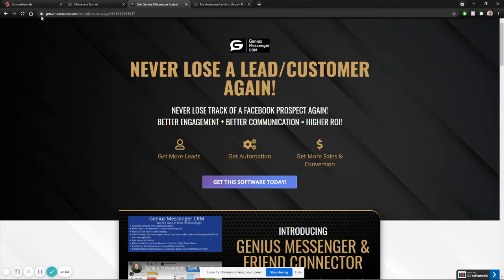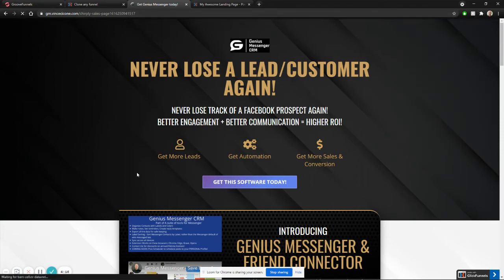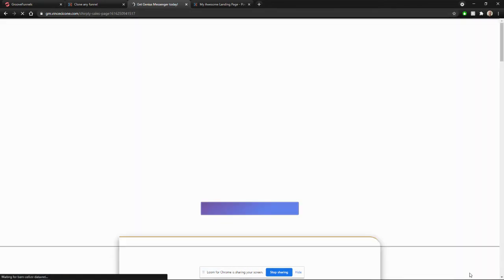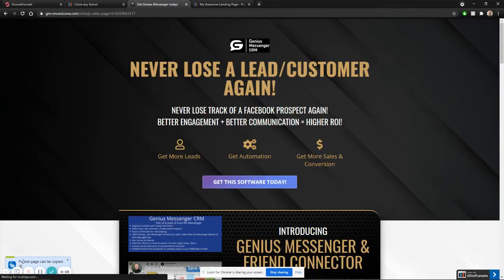Secret Trick to Copy Any ClickFunnels Classic Page Instantly!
Clone any Click Funnels Classic funnel in a second.  Not for Clickfunnels 2.0

Clickfunnels Easy Page Cloner allows you to easily copy any Clickfunnels page on the internet in just 2 simple clicks.

You may be wanting to copy a successful proven profitable funnel you've found on the internet. With Clickfunnels Easy Page Cloner you can do that in just a few seconds. Clickfunnels Easy Page Cloner will aleart you any time you are on a page that can be easily copied right into your clickfunnels account, then you just click the copy button and boom just like that the funnel is now yours to paste into your Clickfunnels account.

Maybe you just built your page using the wrong page type and you don't want to rebuild the entire thing, Clickfunnels Easy Page Cloner has you covered for that as well. Just use our simple tool to move the page to the right page type.

Clickfunnels easy page cloner will save you hours and hours of time. You may be just one funnel away and with Clickfunnels Easy Page Cloner you'll be able to get that one funnel much faster and easier.

Get it directly with these links below and see the discount for annual purchase:
NOT for Clickfunnels 2.0

Do You Want To Get Conversions?  Do You Want More Sales?  Find That Right Solution With Click Funnels.  If You Like This Demo, Make Sure To Leave A Comment Or A Like And Enjoy The Full Full Demo.  If You Had An Idea Or A Question Please Ask It On The Comments.
Thank you for joining us today to watch another click funnels demo.

This video will show you how to build sales funnels fast so you can grow your business.  Inside we will even go into creating landing pages on demand.  Click funnels is the only funnel builder where I could build a funnel in Friday and have it up and running in 30 minutes.  Funnels are very important in lead generation, and this tool is right in line to help you rank your videos, blog posts, and pages.  This is one of the greatest click funnels training videos in the market today.  Thank you for joining us for this click funnels demo training video and we hope you will see the value of this software soon.

Thank you for joining us today to watch another click funnels demo.  This video will show you how to build sales funnels fast so you can grow your business.  Inside we will even go into creating landing pages on demand.  Click funnels is the only funnel builder where I could build a funnel in Friday and have it up and running in 30 minutes.  Funnels are very important in lead generation, and this tool is right in line to help you rank your videos, blog posts, and pages.  This is one of the greatest click funnels training videos in the market today.  Thank you for joining us for this click funnels demo training video and we hope you will see the value of this software soon.